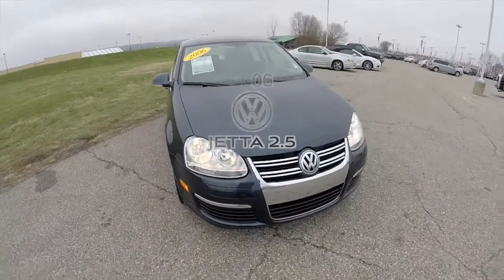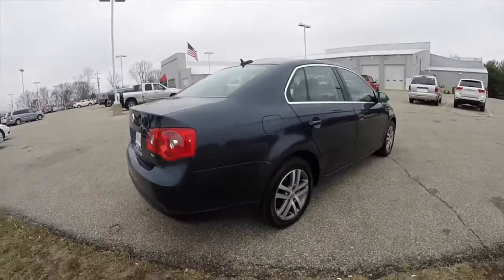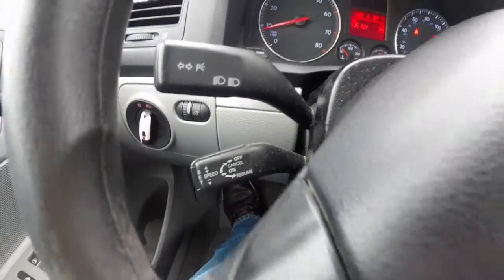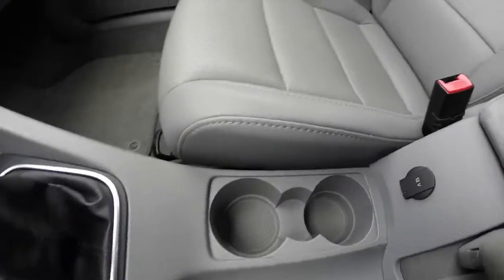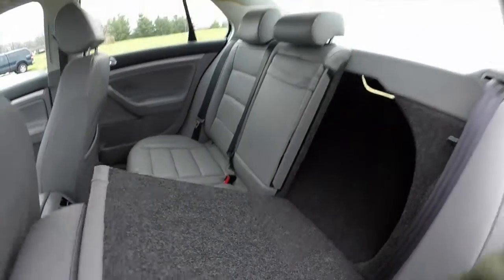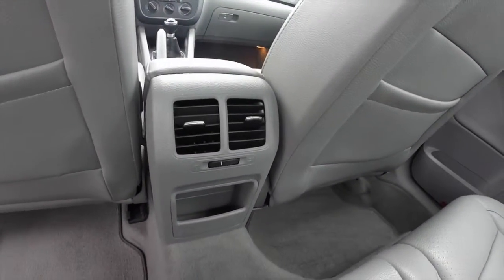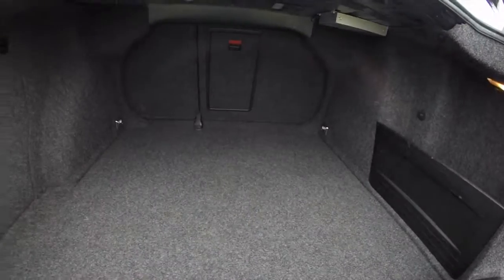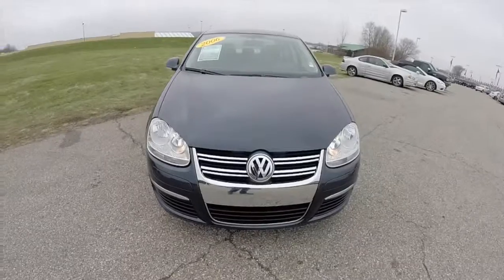2006 Volkswagen Jetta 2 5|17695B